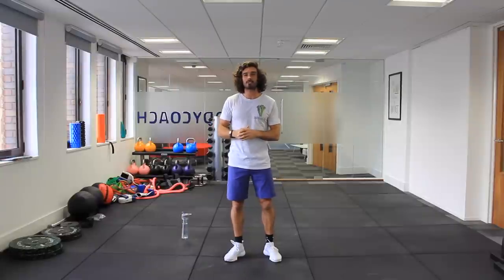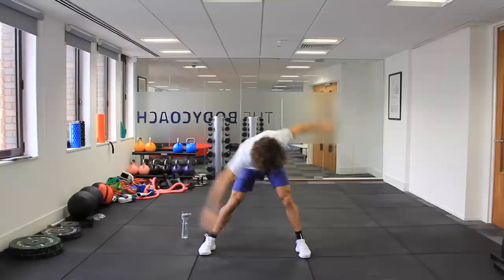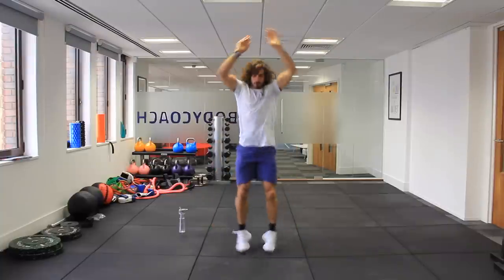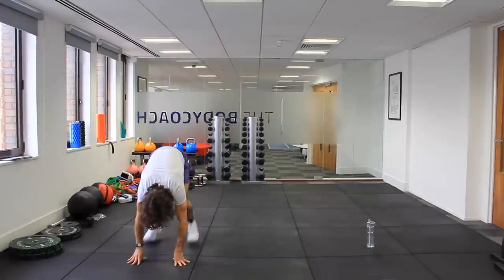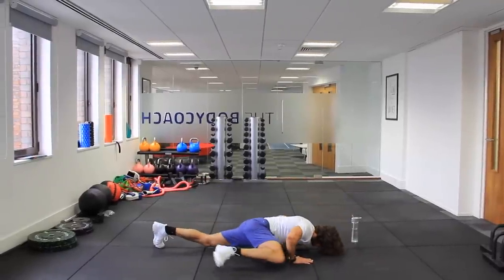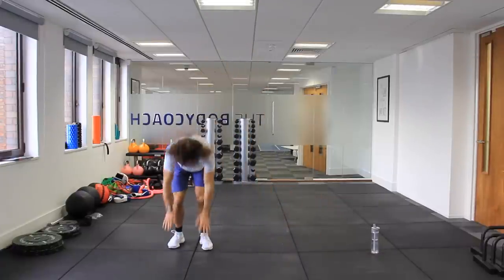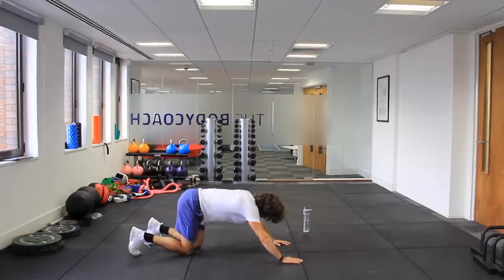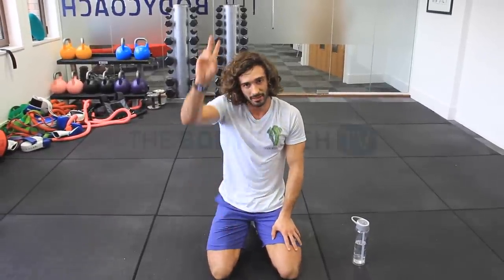20 Minute Advanced Fat Burning HIIT Workout | The Body Coach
Here's a new fat burning HIIT workout. This one is fairly advanced and has a few high impact exercises. If you're new to HIIT workouts, try one of my low impact, beginner workouts first and work up to this one.

This a great one to do at home, the park or the gym. NoExcuses.